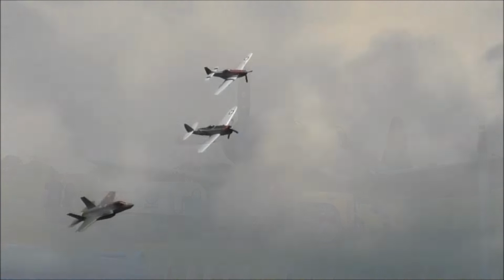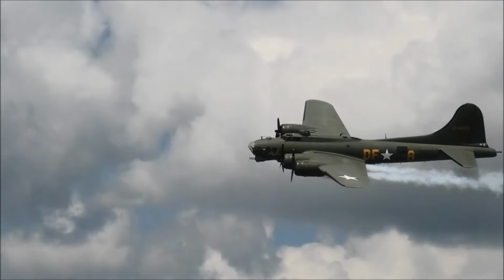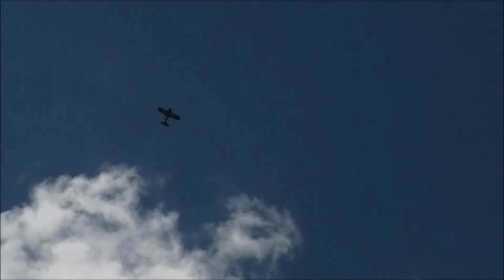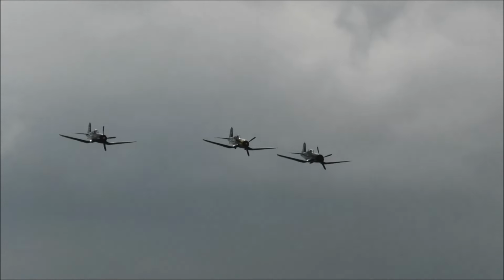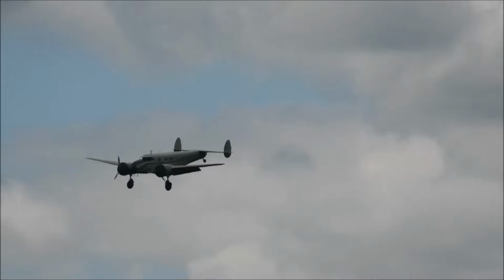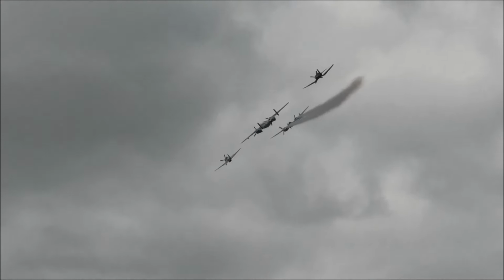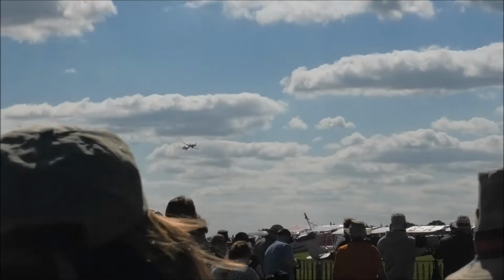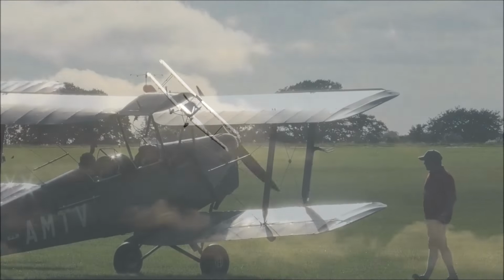Sywell Airshow 2024 - Highlights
The best parts of sywell 2024 put into one video.